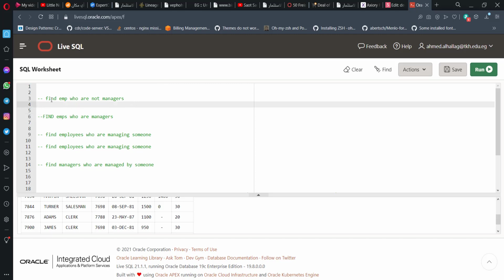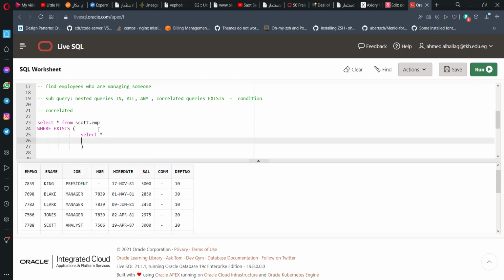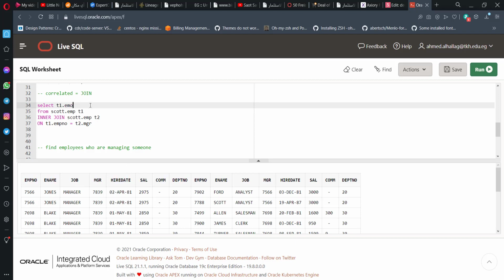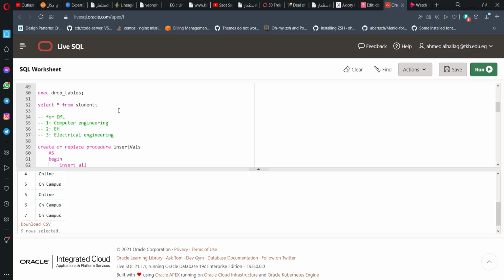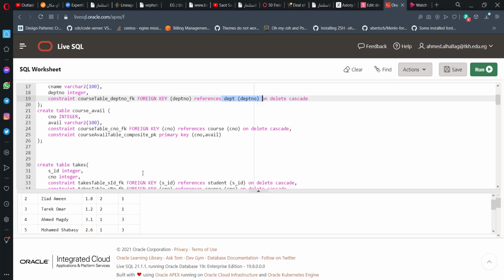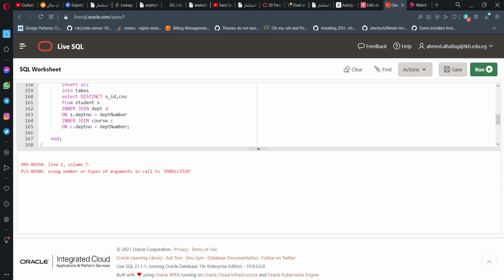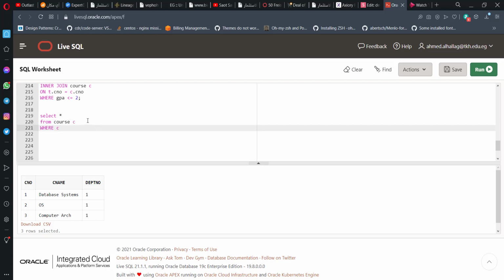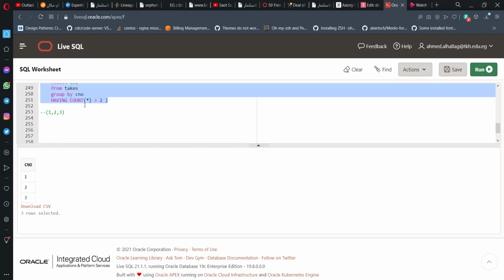Oracle Live SQL - Advanced queries